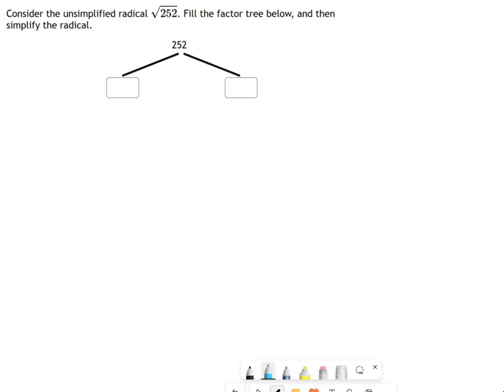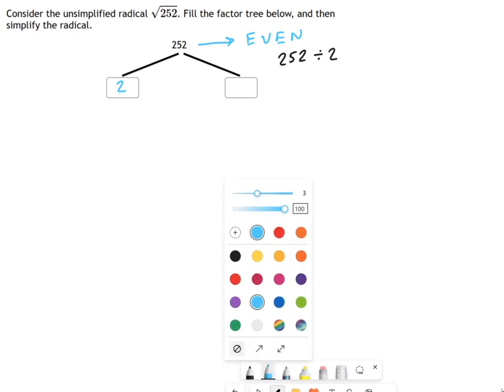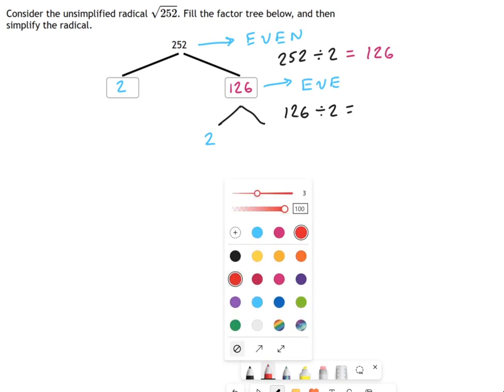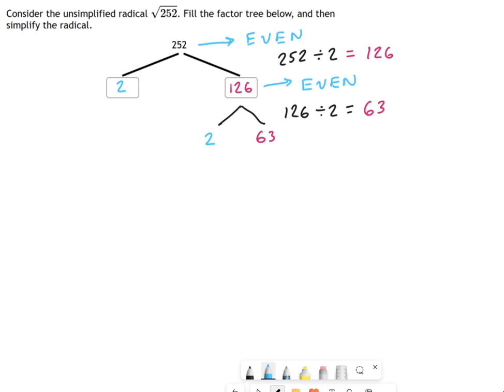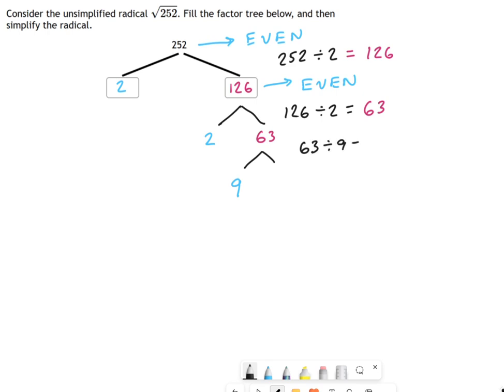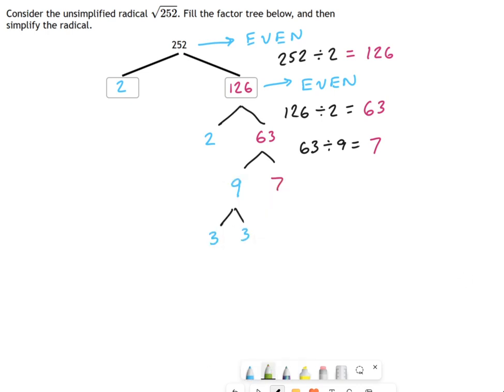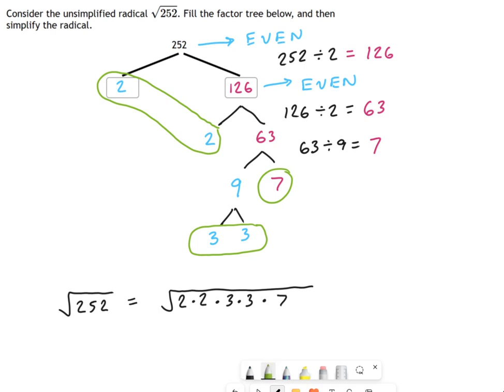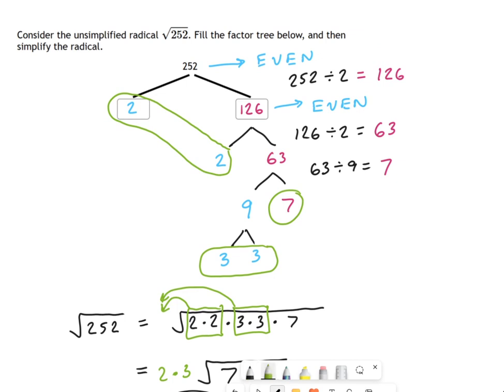SM3.02.00 -- Simplify Square Roots Using Factor Trees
Murphy Math --
Simplify square root radicals using a factor tree and prime factorization